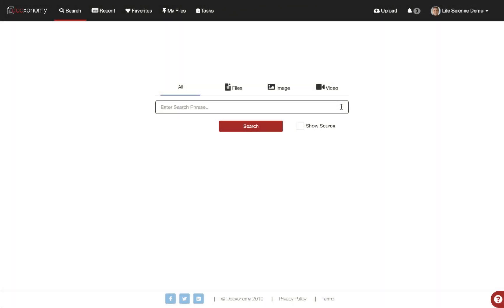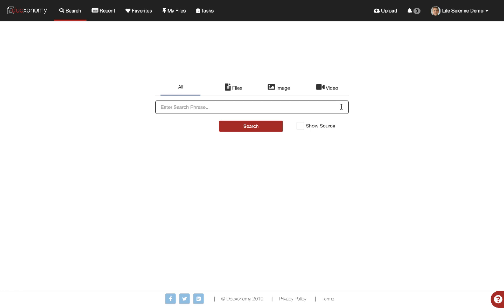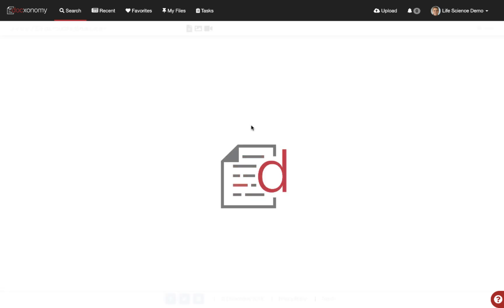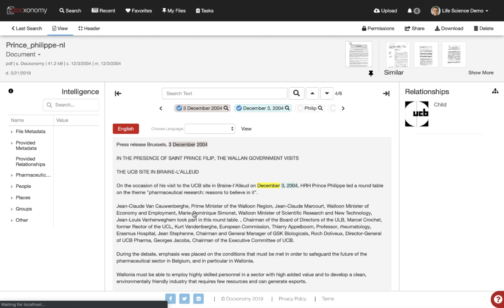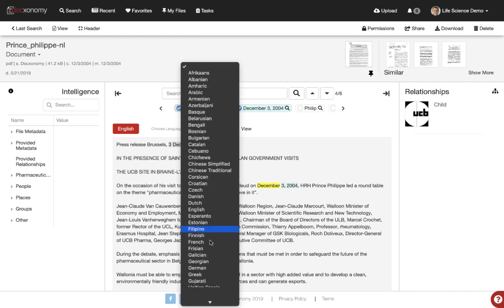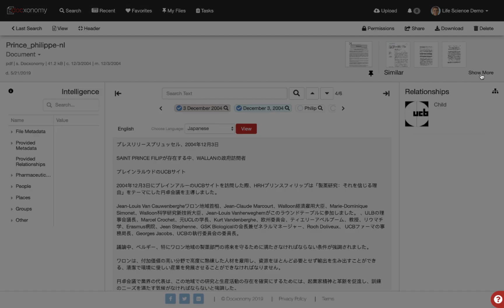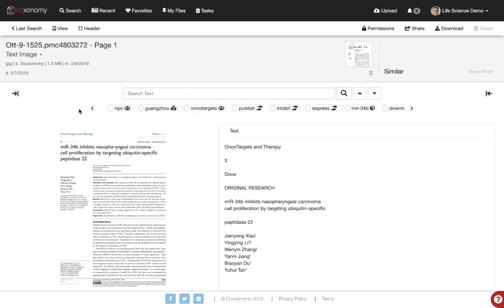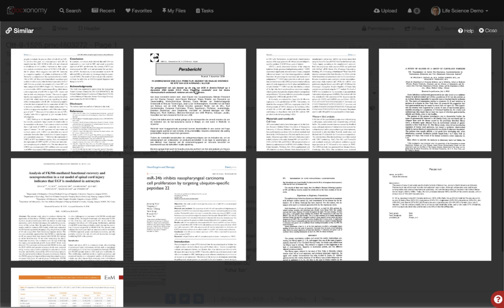Docxonomy Intelligent Language Translation Short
Can you search your global, corporate data with one interface and in any language you want?  There is power in your global data, but in many cases, it goes untapped simply because it is not written in your native language.  Remove those barriers today, find insight across your entire organization and let your employees use their native language.  With Docxonomy's Intelligent Translation, you can ask questions in Japanese, find answers from documents written in Dutch and then translate them to virtually any other language.